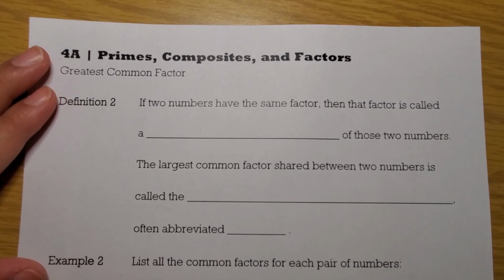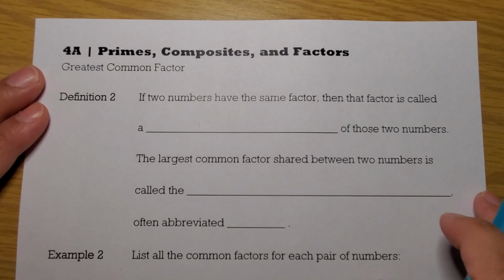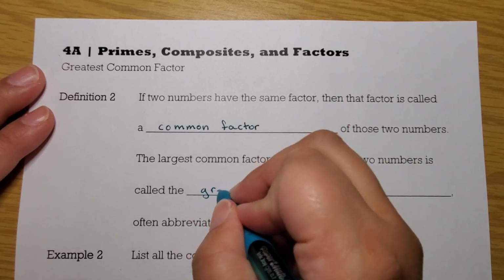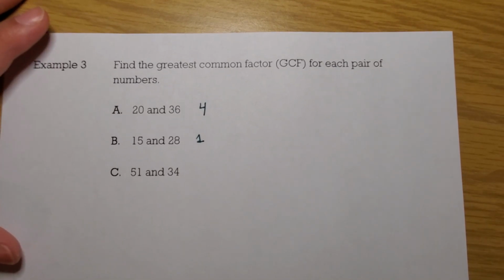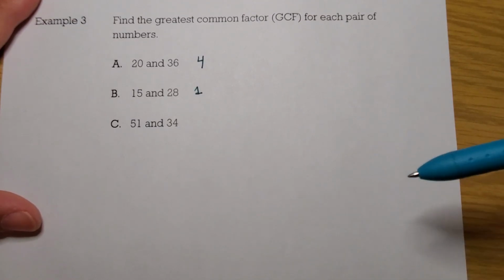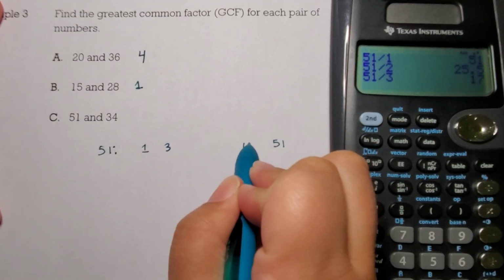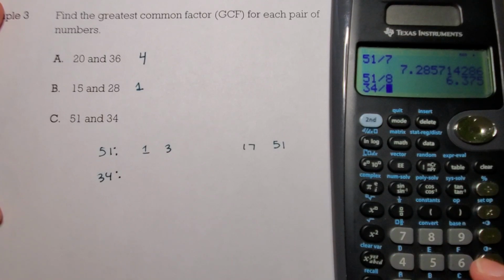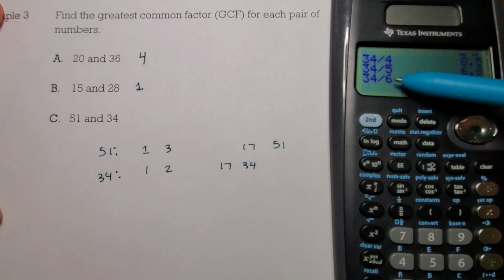4A - Greatest Common Factor (GCF)